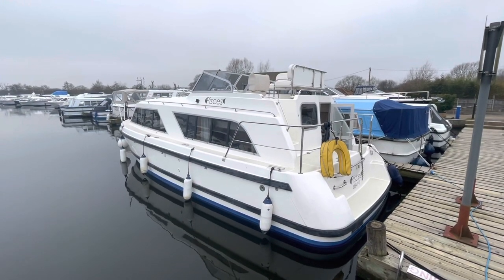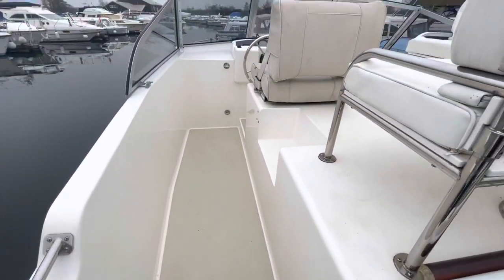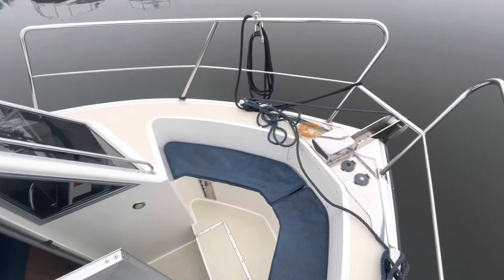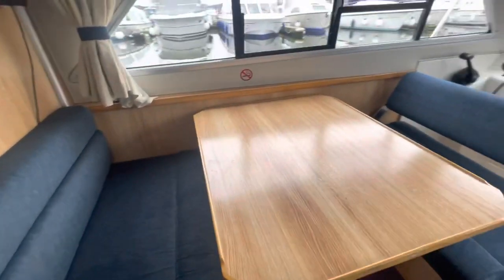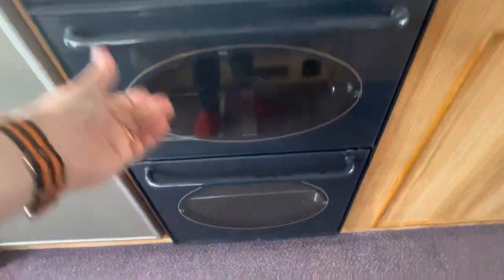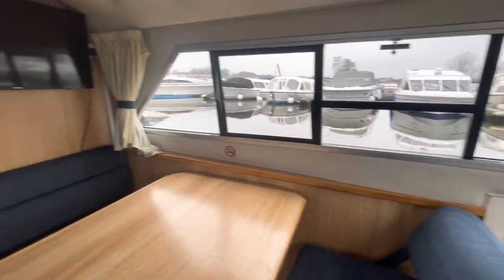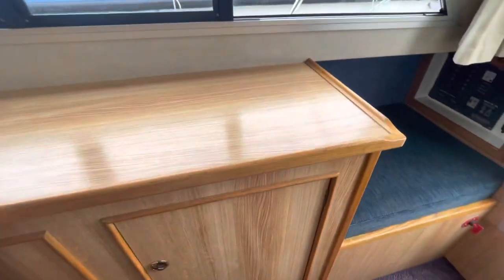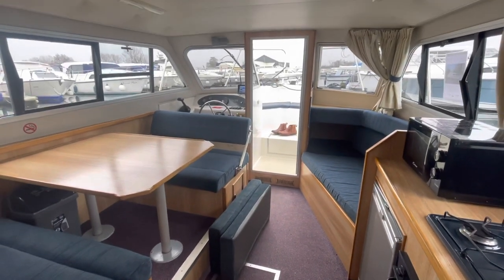Renaissance 30 Sunbridge For Sale at Norfolk Yacht Agency